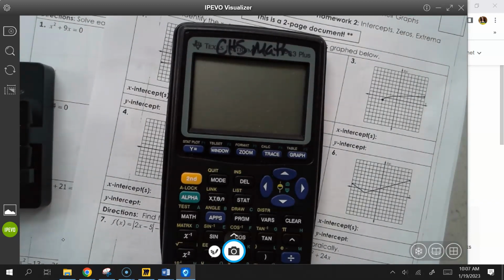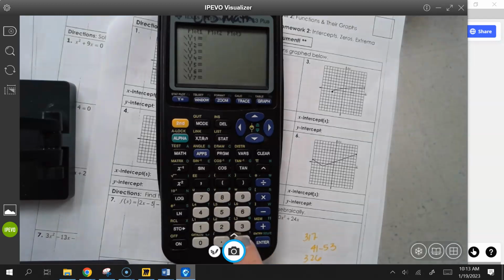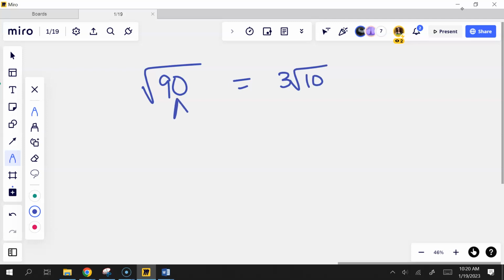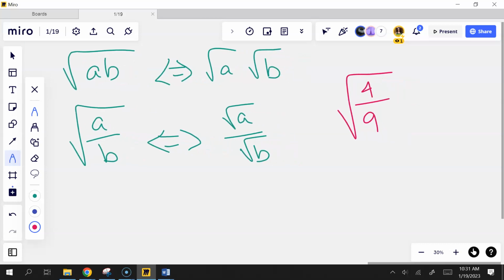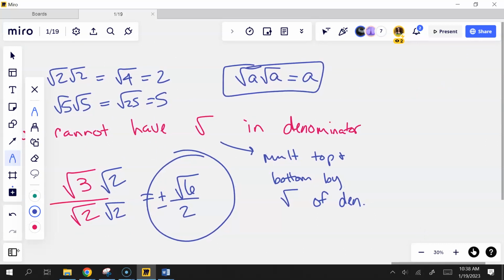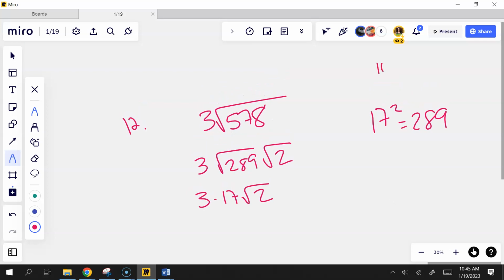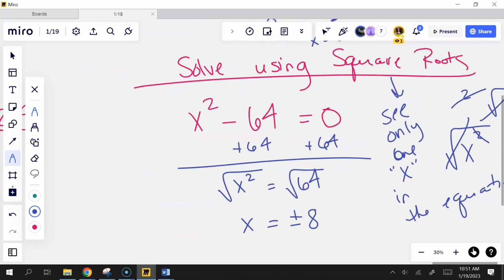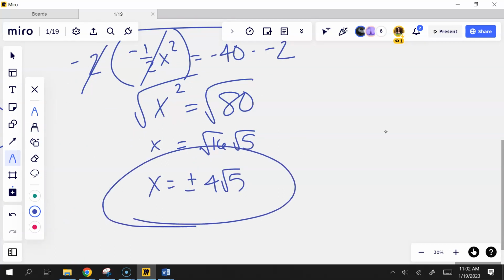Solving with Square roots